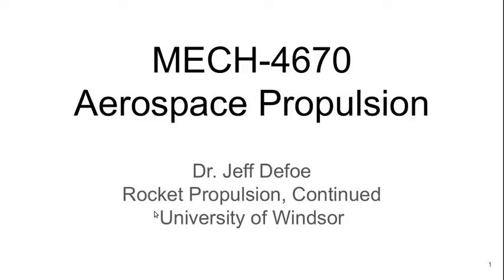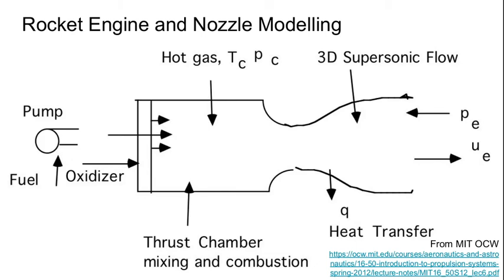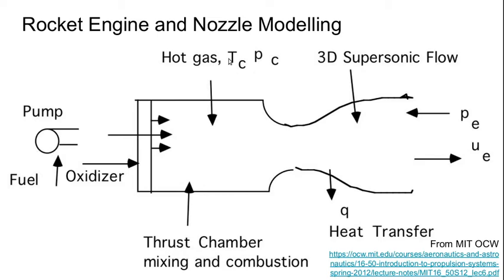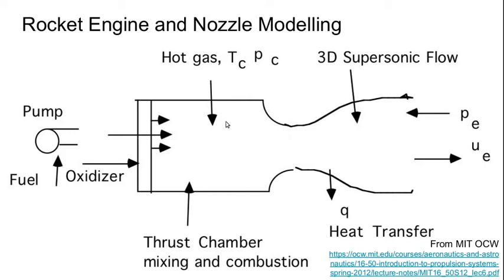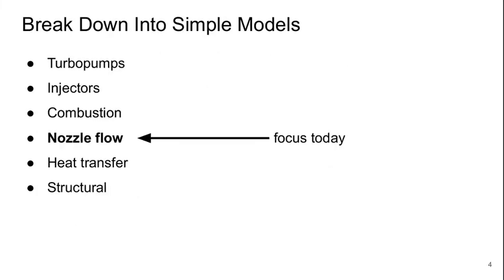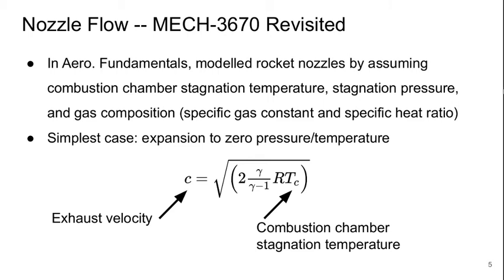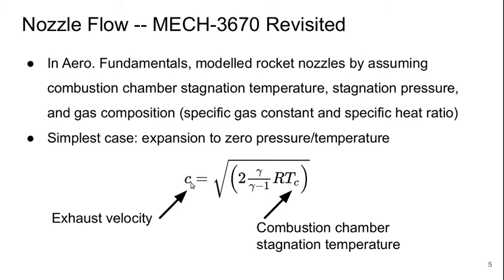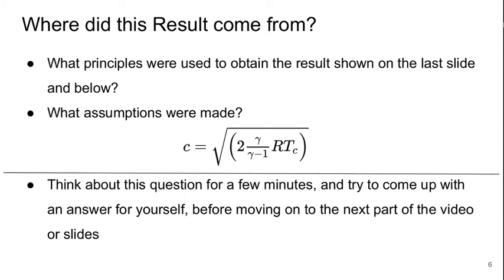Aerospace Propulsion Lecture 2 part 1